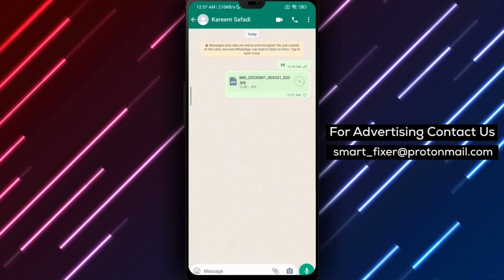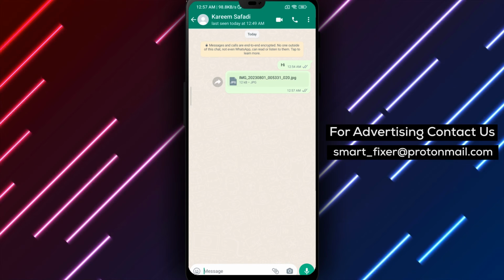How To Send 360 Degree Photos Without Losing Quality In WhatsApp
1. Open WhatsApp and go to the chat you want to send a picture to.
2. Tap on the paper clip icon in the chat bar.
3. Select "Document" instead of sharing the file as a picture or photo.
4. Tap on "View Other Documents".
5. Browse your way through to the 360-degree photo you want to send.
6. Select the photo.
7. Tap on the paper airplane icon to send it.
8. The photo will be sent as a file without compression or quality loss.

Sending 360-degree photos in WhatsApp without losing quality or being cropped is a simple process that can be completed in just a few taps. By following these steps, you can ensure that your 360-degree photos are shared in their original quality and can be enjoyed by your friends and family.